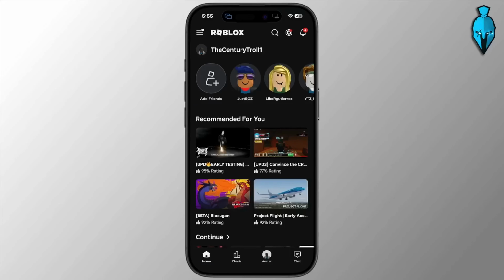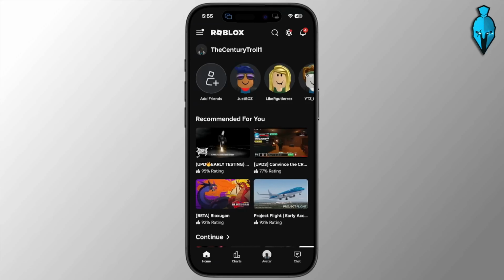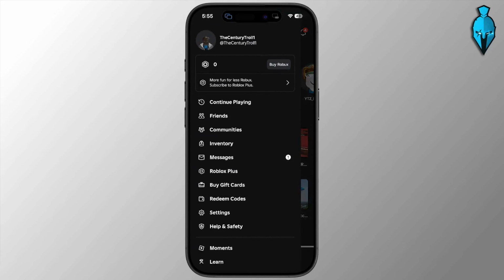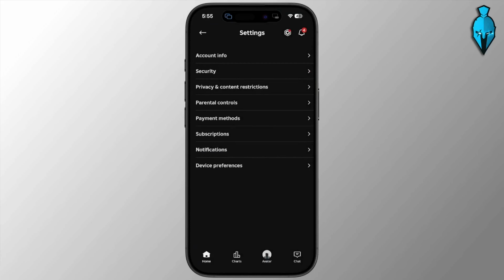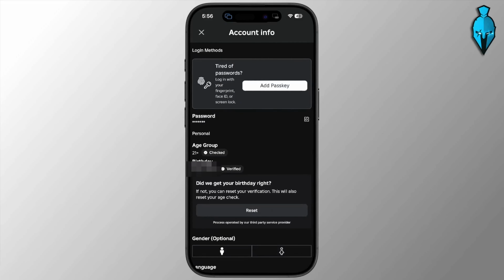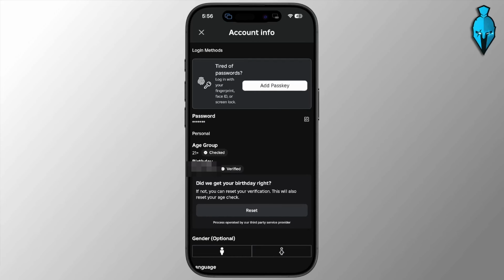How To Fix The Wrong Age After Roblox Facial Age Check On Mobile - Full Guide